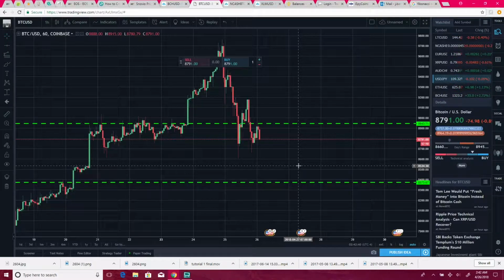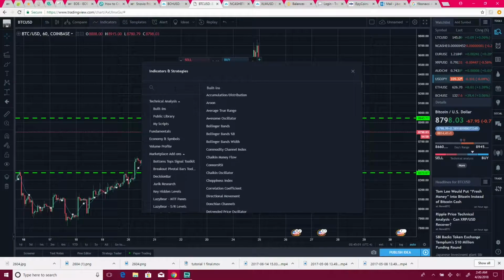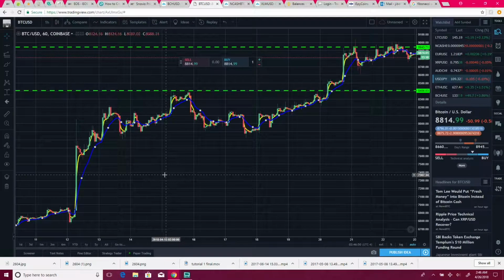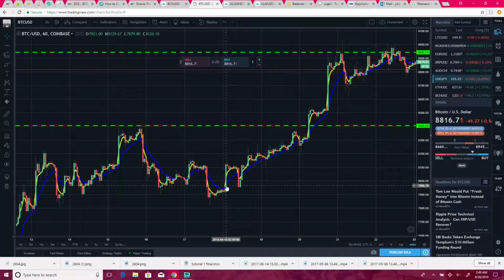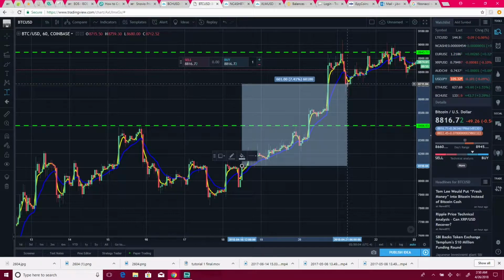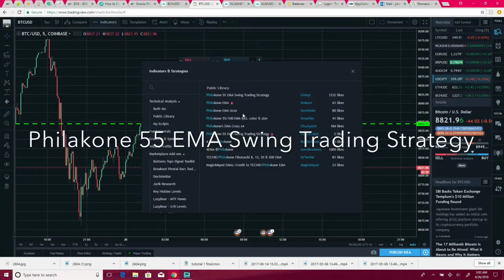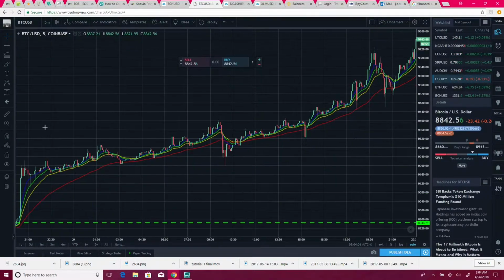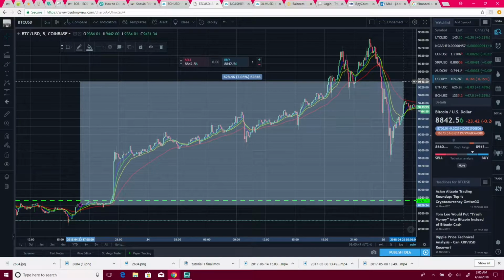Learn to Trade: How to Use Moving Averages